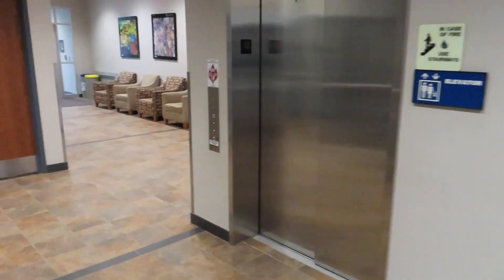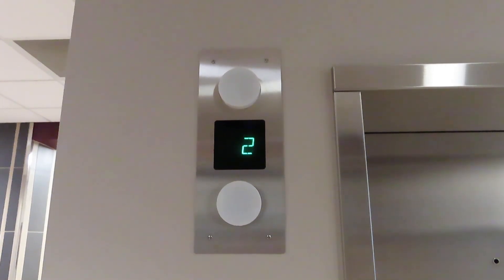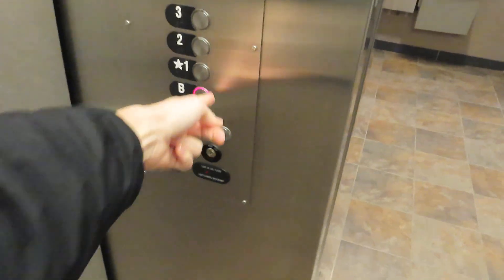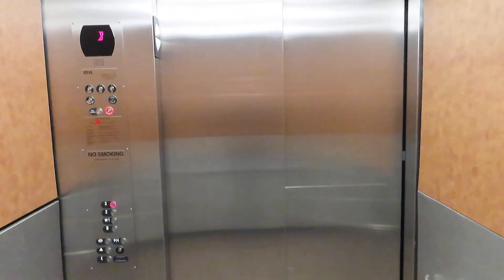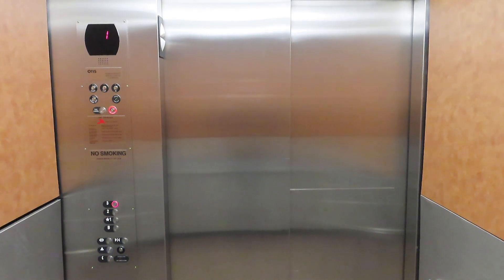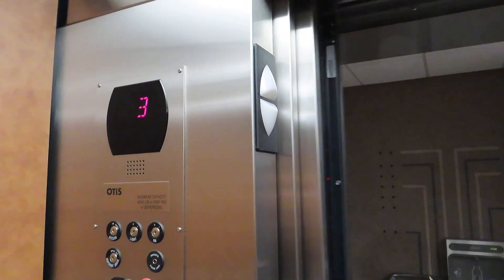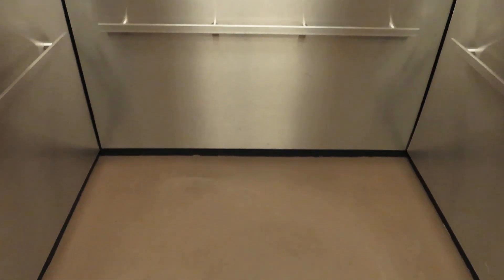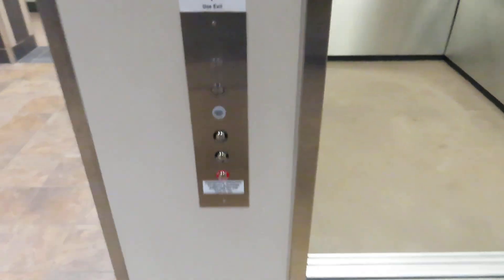OTIS Series 5 hydraulic elevator at Daktronics Engineering hall, SDSU, Brookings SD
Shot 3/23/2022.

This looked like a series 2 or series 4.